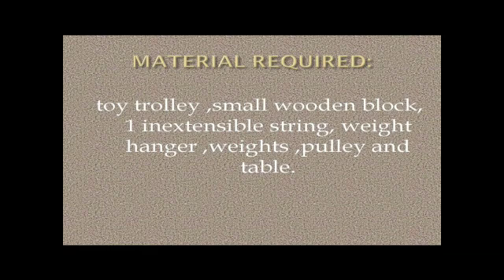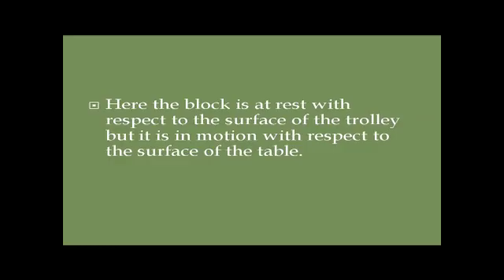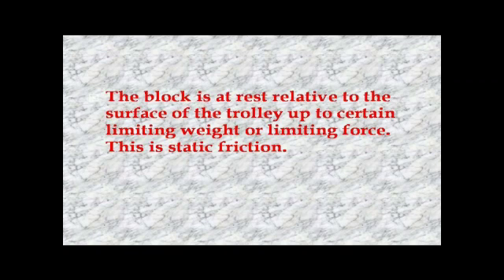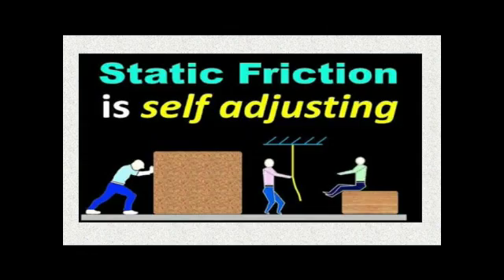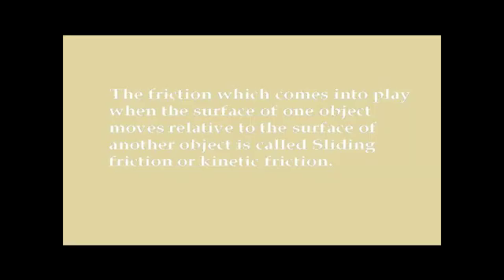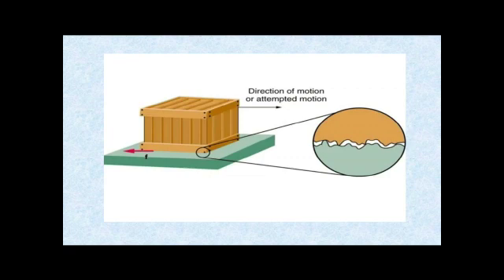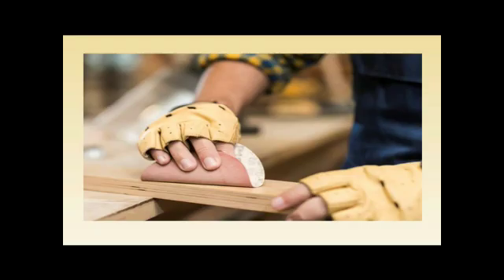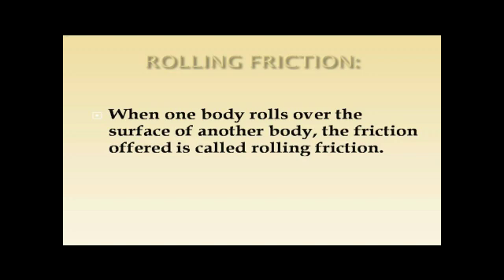July 23, 2021